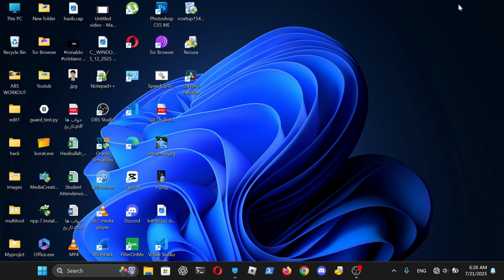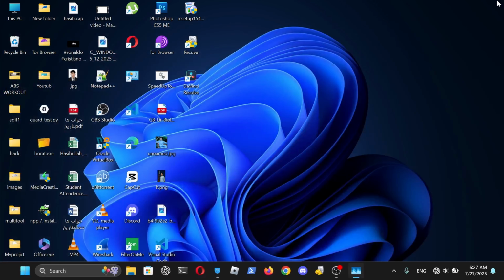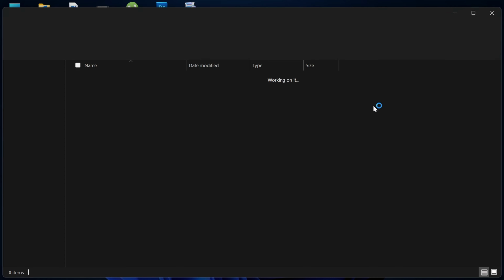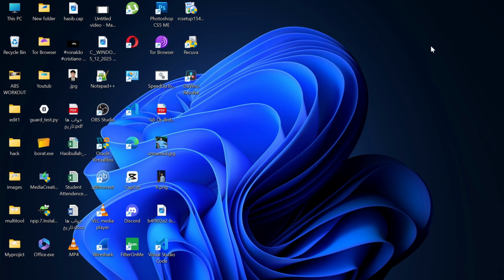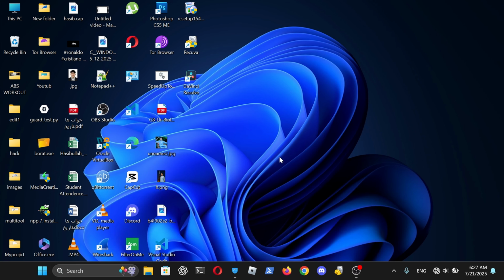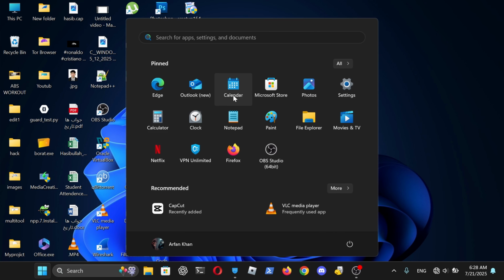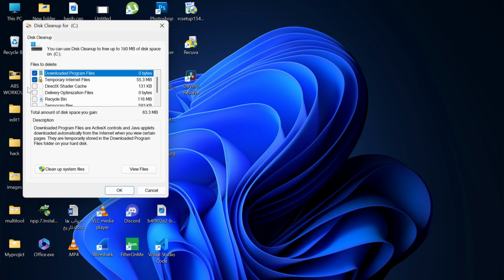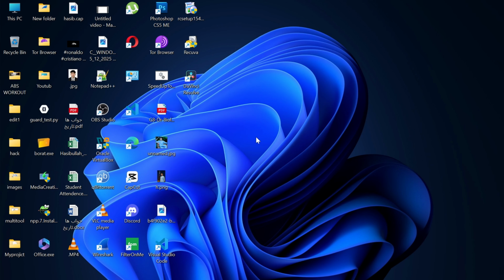Make Any windows PC faster in minute Pt-1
🚀 Make Your Laptop FAST Again! | No Software Needed (2025)
Is your laptop running slow? In this video, I’ll show you how to boost your laptop’s speed without installing any software — 100% free and safe! Perfect for beginners and works on any Windows laptop.

🛠️ What you’ll learn:
✅ How to disable startup apps
✅ Turn off unnecessary animations
✅ Clean up junk files manually
✅ Speed up boot time
✅ Improve overall system performance (2025 tips)

💡 These tricks work for Windows 10 & 11 and don’t require any third-party apps. Just a few changes in settings to make your laptop feel brand new again!